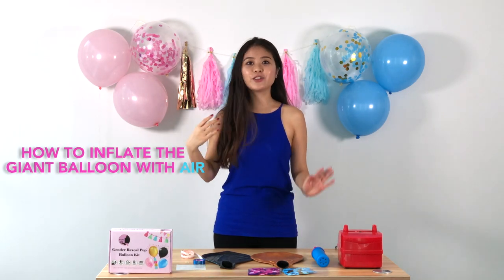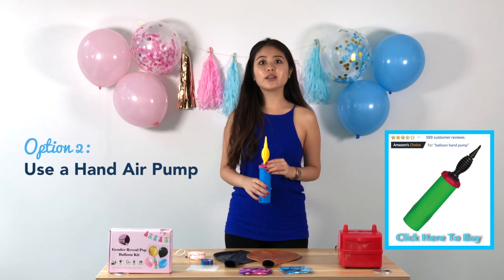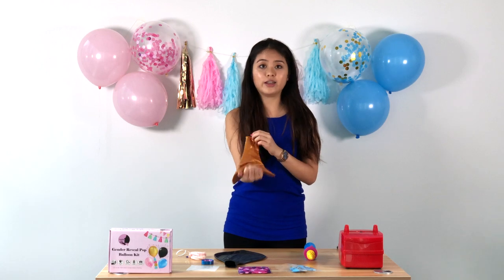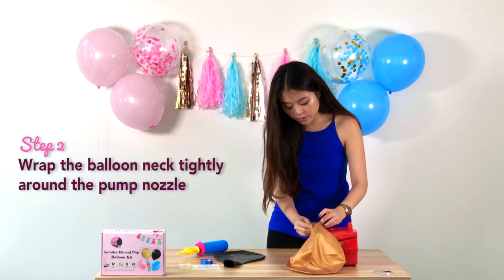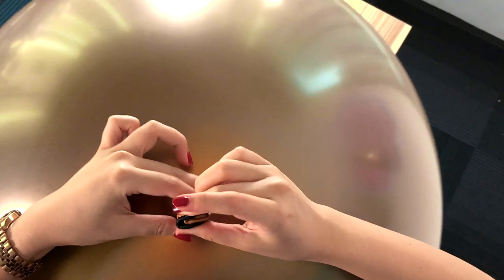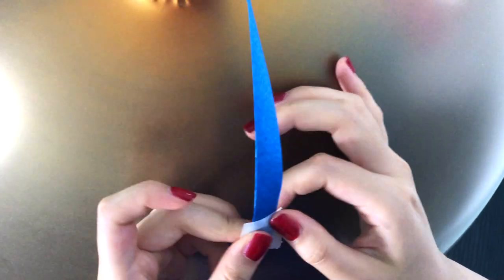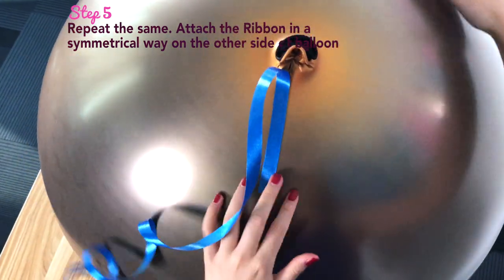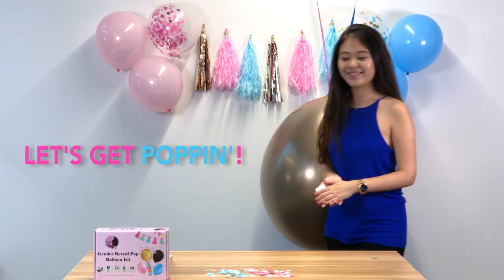How To Inflate Giant Balloons with Air At Home? 🎈 (Hand Pump or Electric Inflator)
No helium ? No problem!

Learn a quick & easy way to inflate giant 36” or 90cm balloons in the comfort of your own home!

All you need is to find a bike pump, a hand pump or an electric pump.

✨Useful Tools for Inflating Balloons:✨

1. Hand pump
2. Automatic electric pump